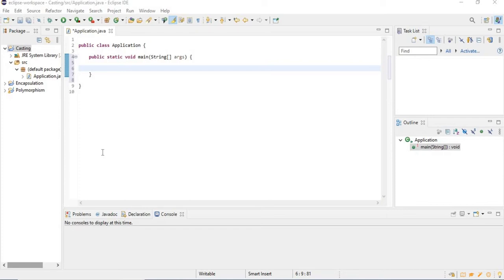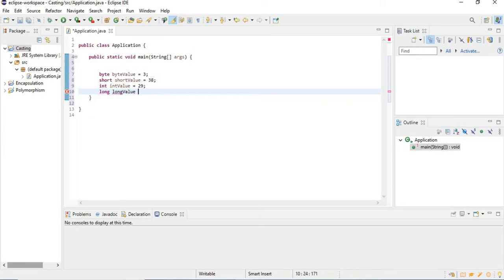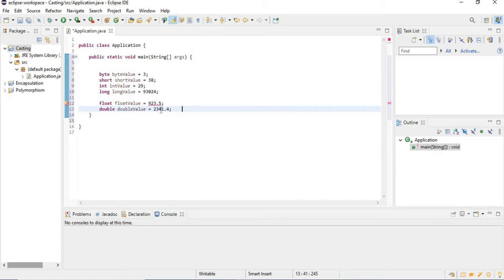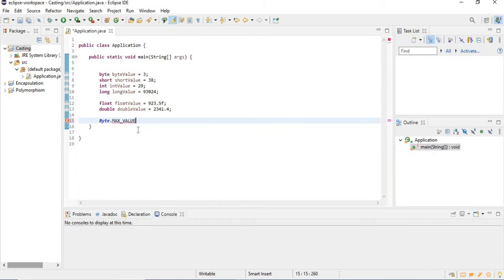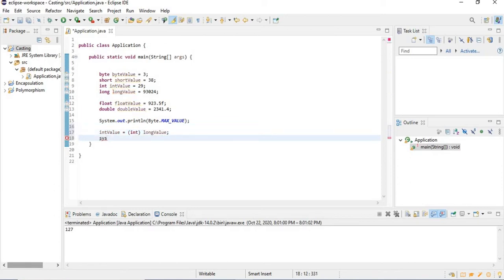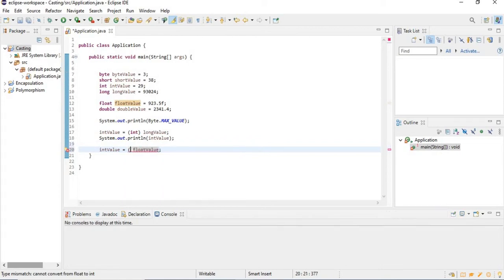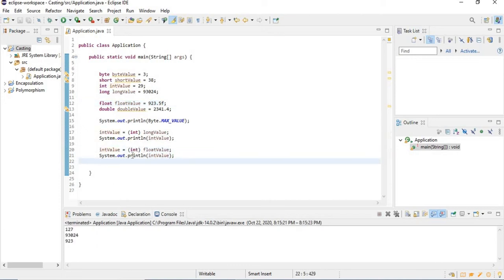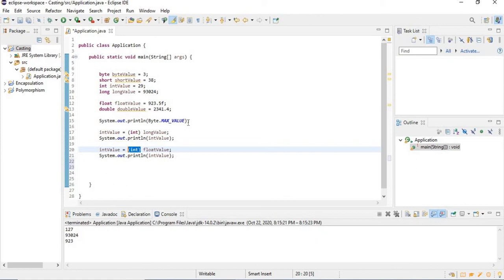19. Casting Numerical Values | Java Programming Complete Beginner to Advanced